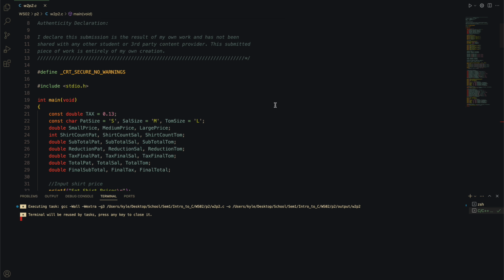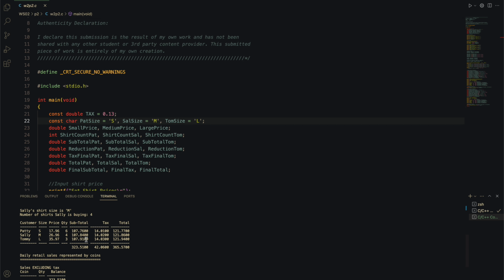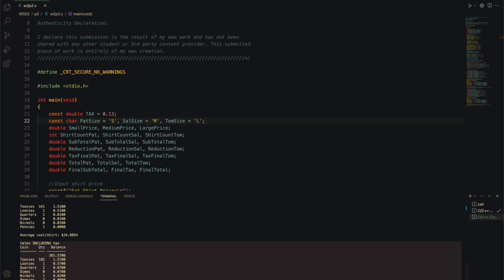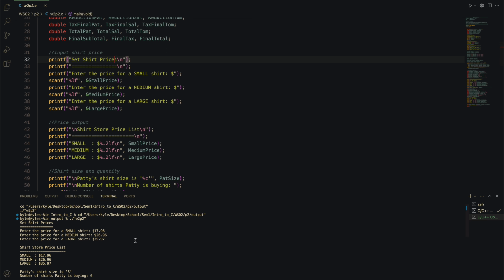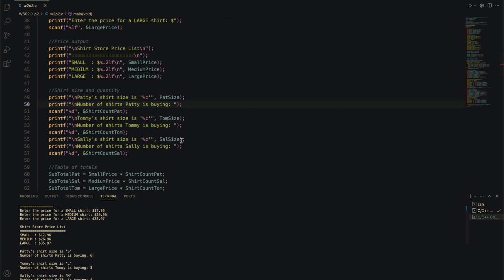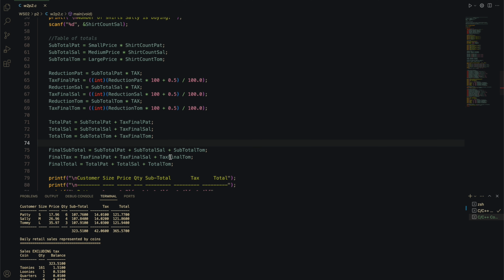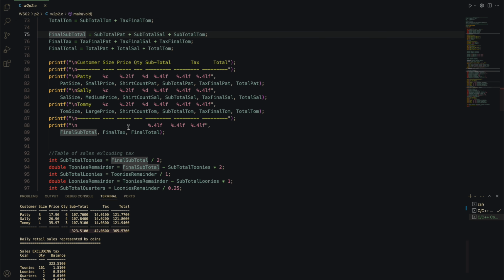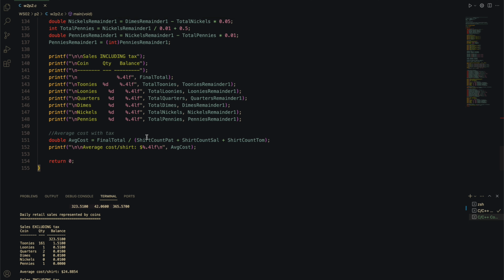Calculating some calculations